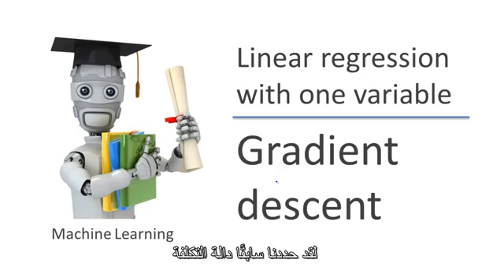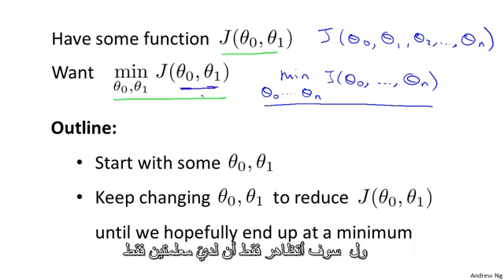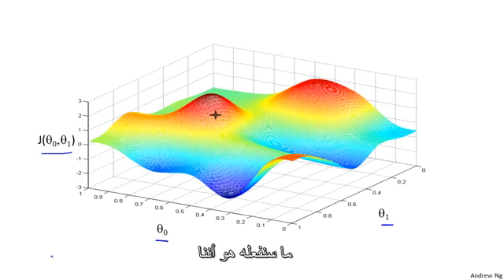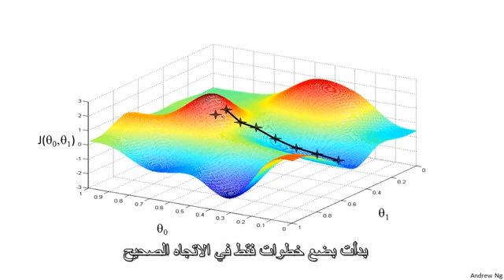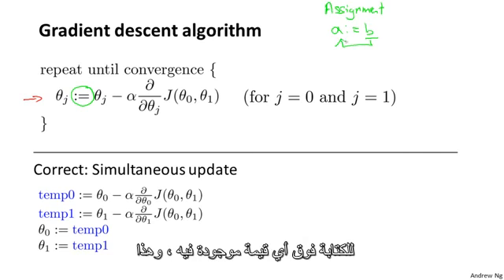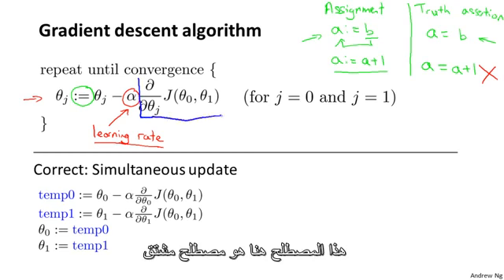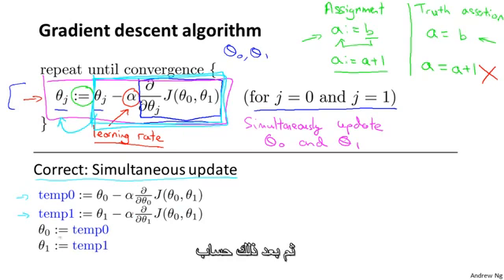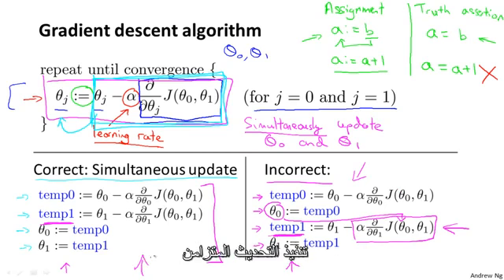Arabic Lesson 5: Linear Regression With One Variable | Gradient Descent